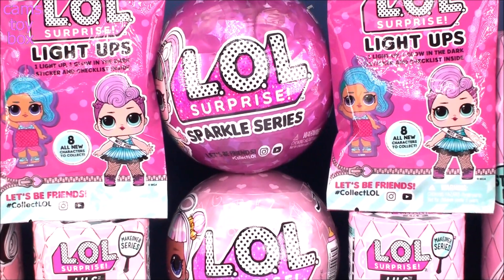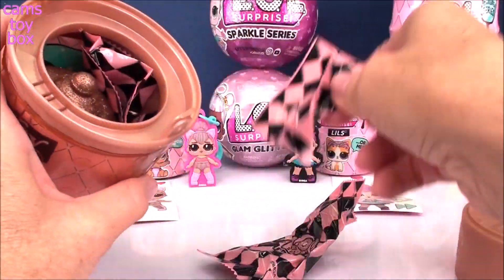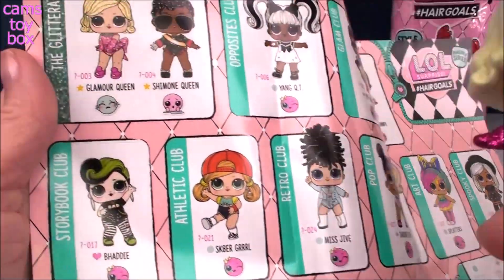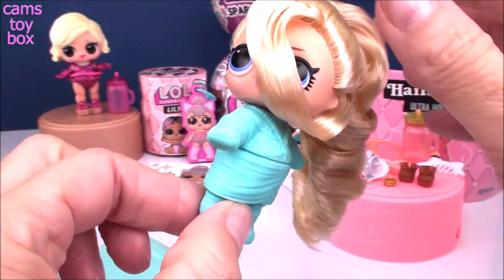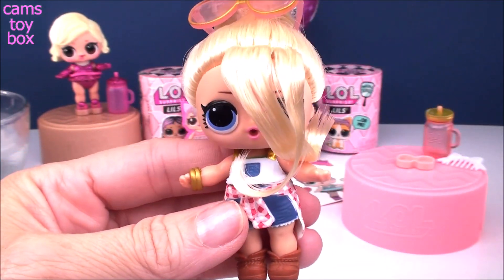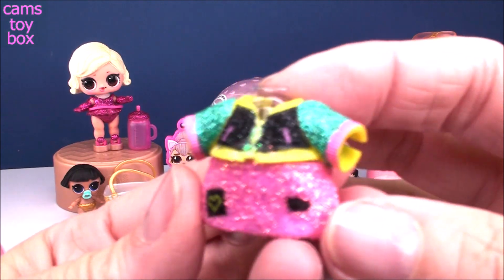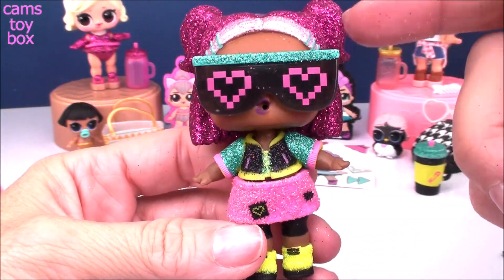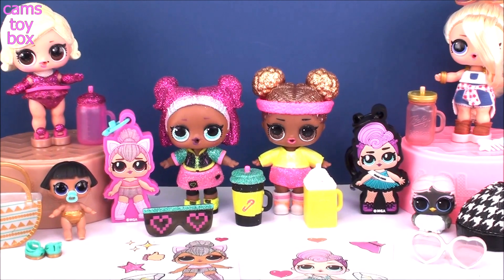LOL Blind BAGS Surprise DOLLS unboxing Sparkle Series HairGoals 2 LILS 5 Glam Glitter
Cams Toy Box is unboxing LOL Surprise DOLLS ! We haveLOL Makeover Series 5 HairGoals Wave 1 and Wave 2 , LOL Sparkle Series DOLLS NEW ! , LOL Glam Glitter Series Surprise Doll , LOL LILS Wave 1 and Wave 2 and LOL Series 2 Light UPS Blind BAGS !

LOL Surprise Dolls Under Wraps Glam Glitter Series 1 3 Lil Sister Pets TOYS UNBOXING EYE SPY

LOL Surprise DOLLS LILS PETS Series 3 4 5 1 Glitter Bling Makeover TINS Under Wraps Unboxing

LOL New Surprise DOLLS HairGoals Under Wraps PETS LIL SiSters Series 1 3 4 5 Unboxing TOYS BLING

8 LOL Surprise DOLLS Unboxing Wave 2 UNDER WRAPS Bling Glam Glitter Confetti POP Series 1

LOL Surprise Dolls BLING GLAM GLITTER Under Wraps Wave 2 Series 1 3 Confetti POP Unboxing